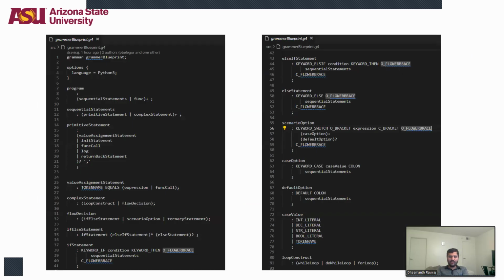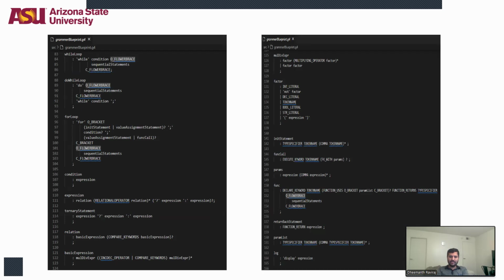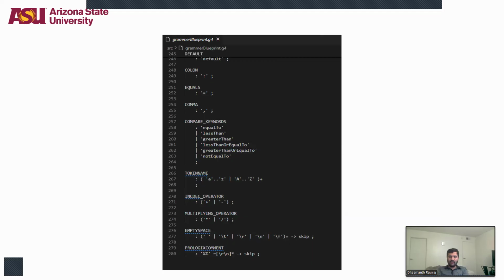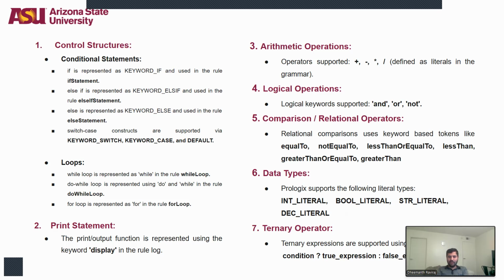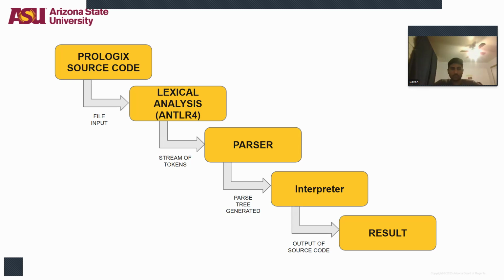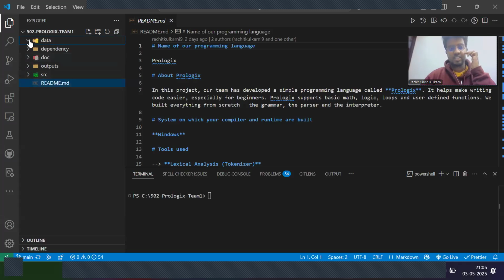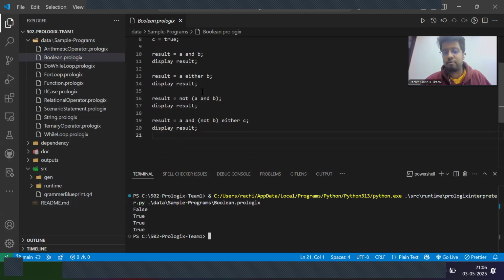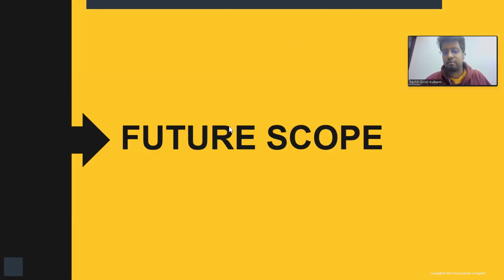Team 1 Prologix Programming Language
SER502: Emerging Languages and Programming Paradigms

Chapters:
00:00 Introduction
01:22 Grammar Design and Language features
08:09 Design Flow
10:24 Source Code Execution
14:03 Future Scope